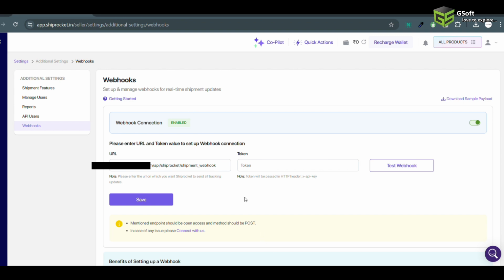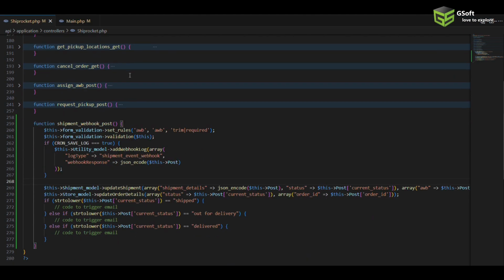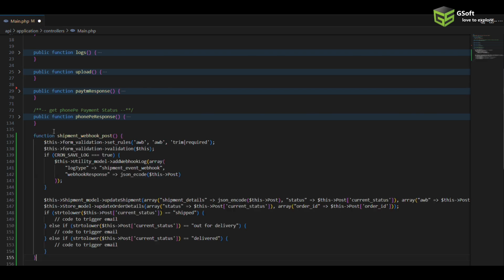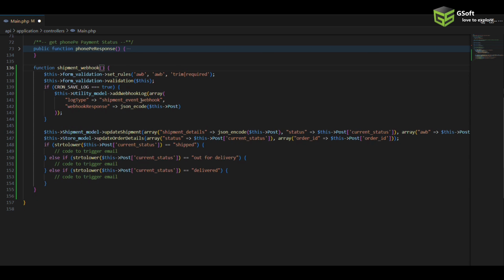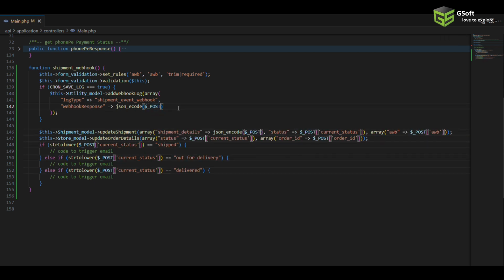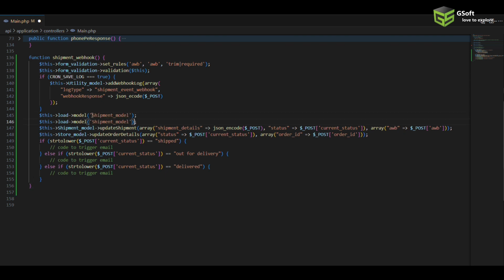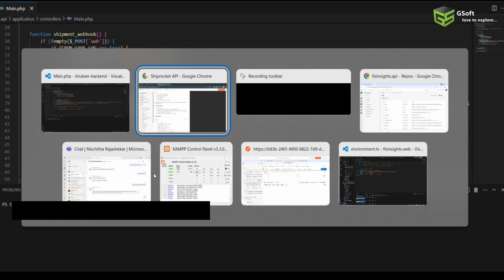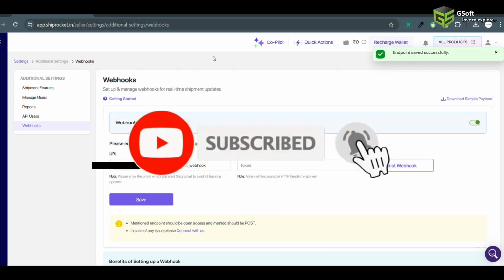"Address not allowed" error with webhook url [SOLVED]